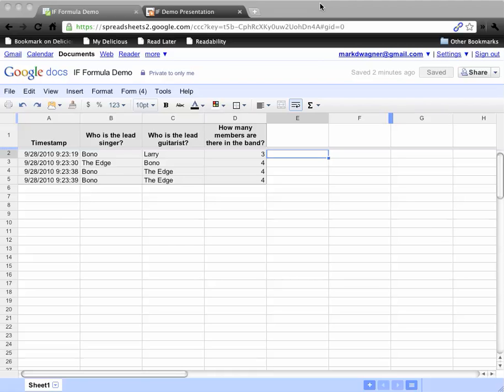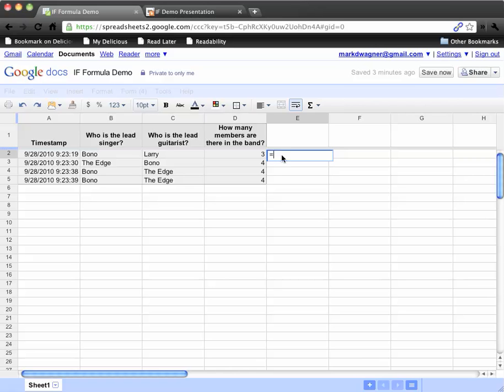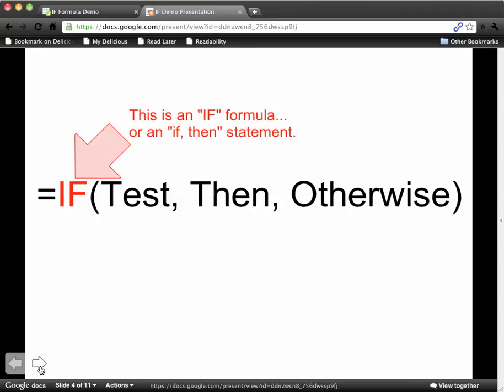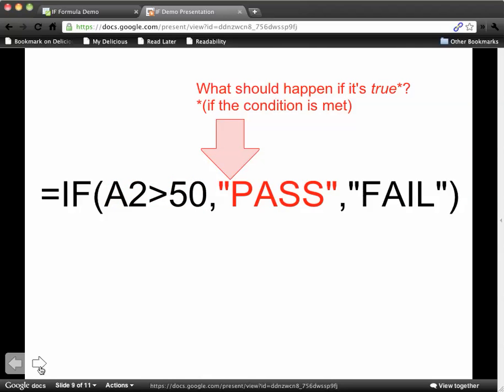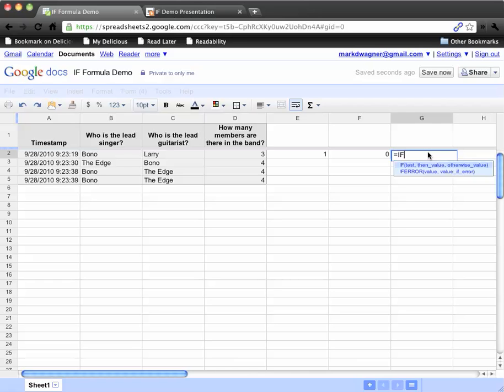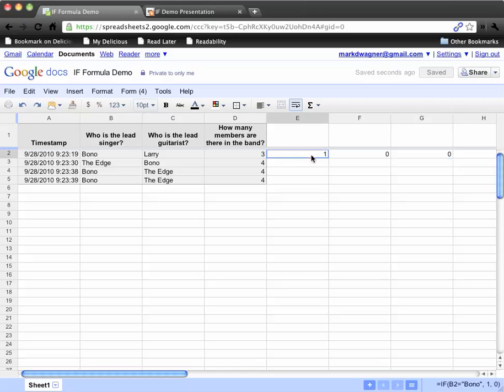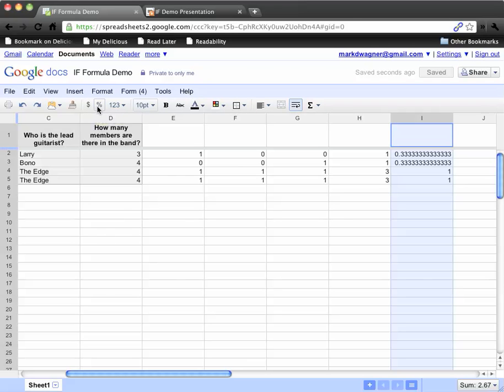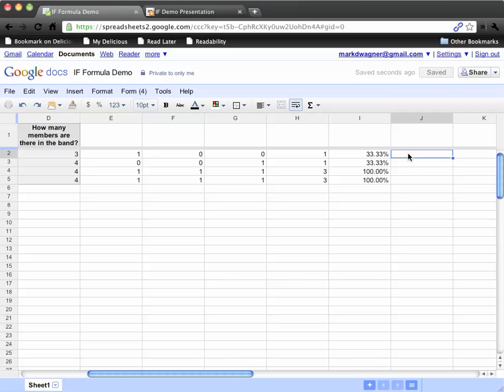Quick and Easy IF Formulas for Grading Google Forms